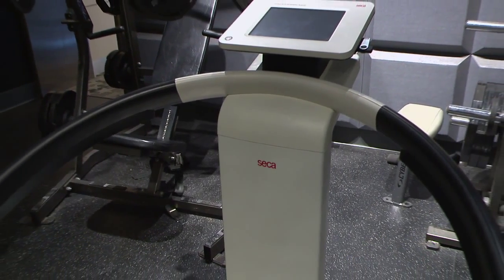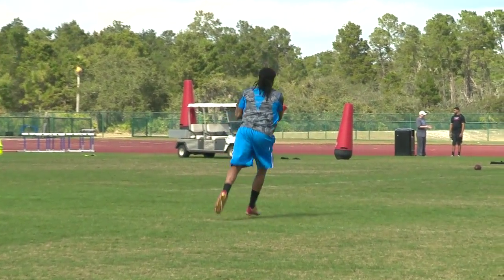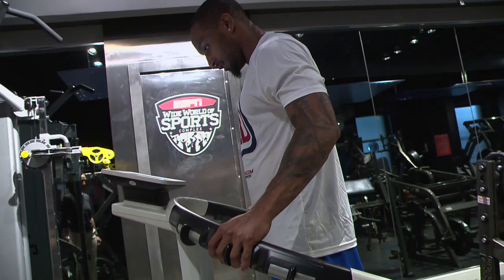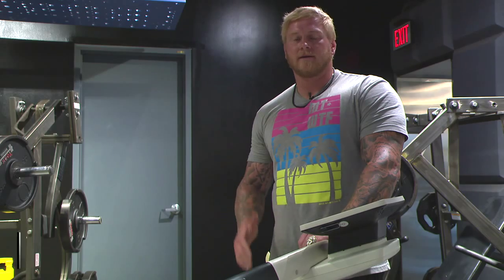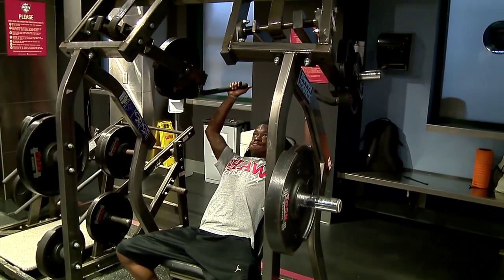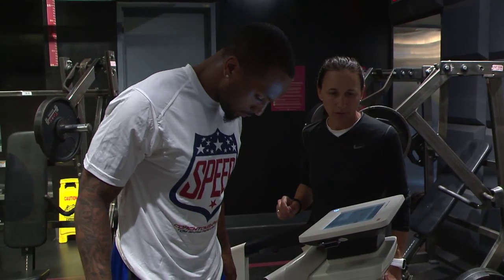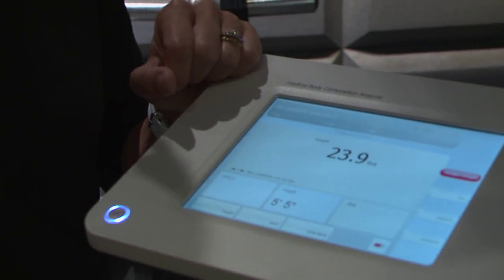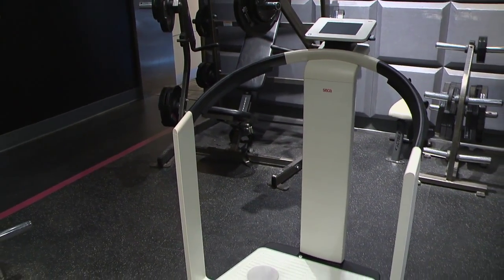Coach Tom Shaw - SECA Body Composition Analyzer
We use the mBCA 514 for our athletes to measure fat, muscle, water (extracellular & intracellular) and energy expenditure. We have used other BIA devices and by far the SECA tracks better and provides more accurate changes in body composition. Using multiple methods is ideal, and I find a major advantage using the mBCA combined with other data is the ability (validated against D20 and sodium bromide) to measure hydration.   It's quick, easy to operate and educational to our athletes and staff. A vital tool I use with Coach Tom Shaw's athletes' at ESPN Wide World of Sports to help meet performance goals. Thanks to Kyle Wilson, NFL athlete, cornerback for being my model.